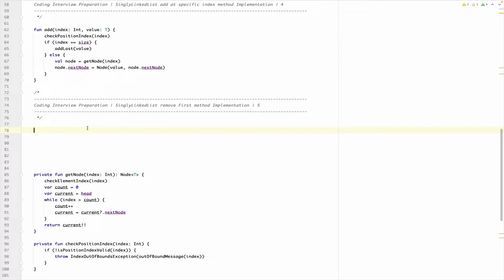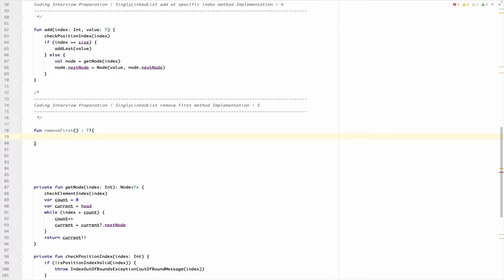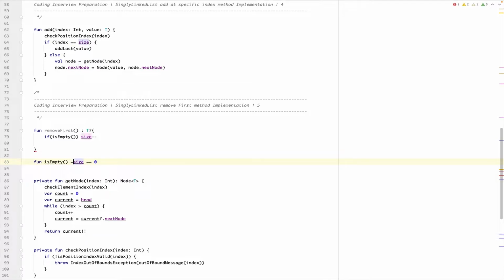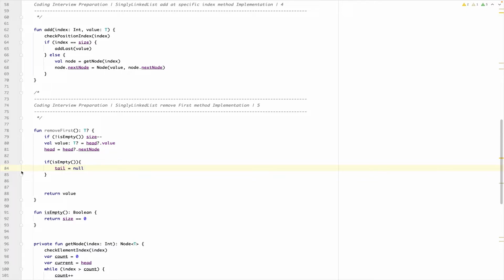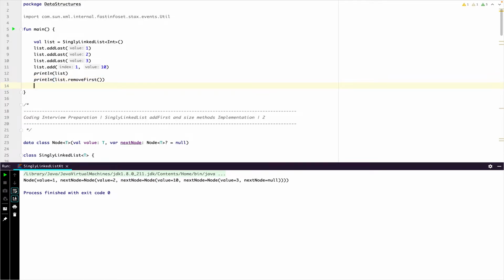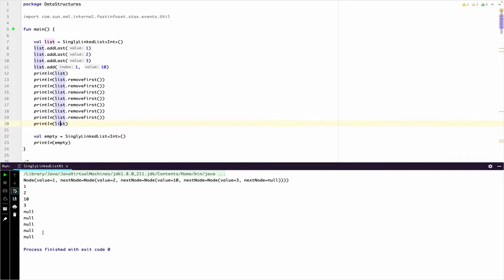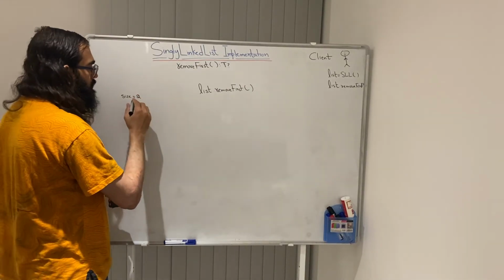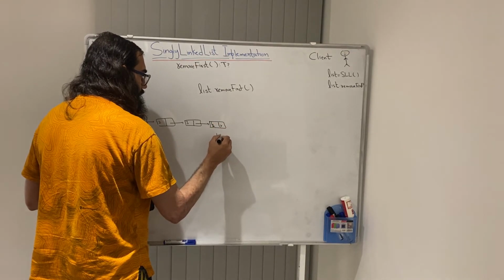Singly Linked List remove First Method | 5 | Coding Interview Preparation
Watch at 1.5x if you are an experienced developer. Otherwise, 1.0x speed is good. This video will discuss the remove first node method in our SinglyLinkedList. We will measure the Time complexity and examine the edge cases and code reusability to save from edge cases bugs.